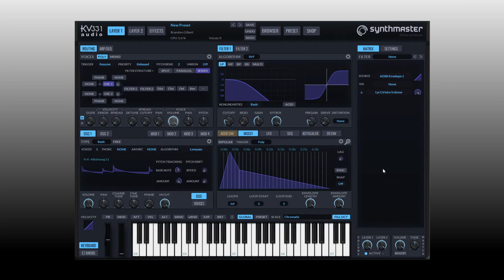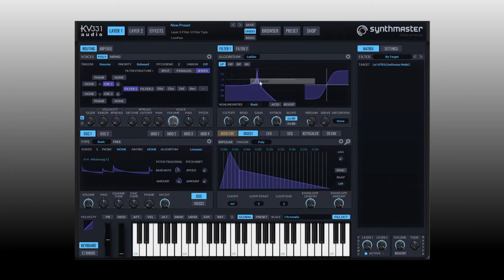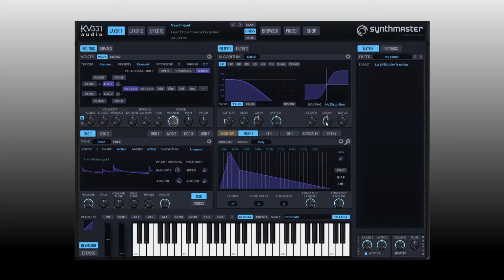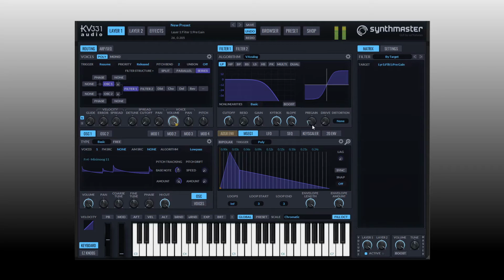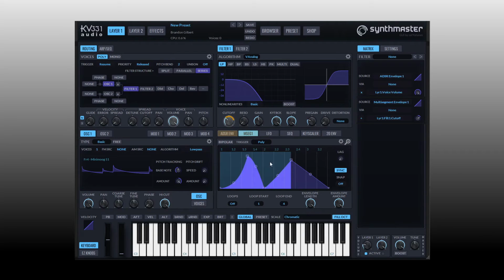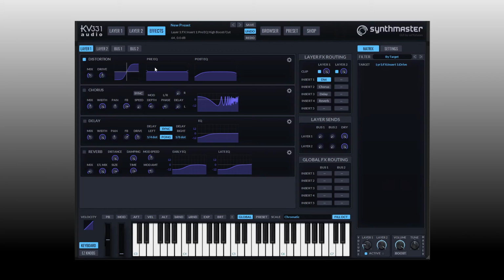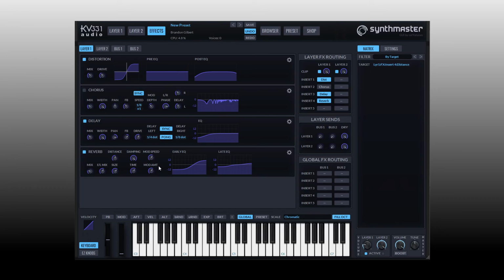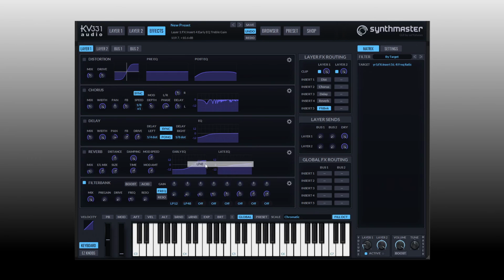Learn Synthmaster 2.9 In-Depth | Part III | Filters & Effects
In part III of our in-depth tutorial series for Synthmaster 2.9, we take a close look at the filter parameters and how to use them with the included effects to design sounds.